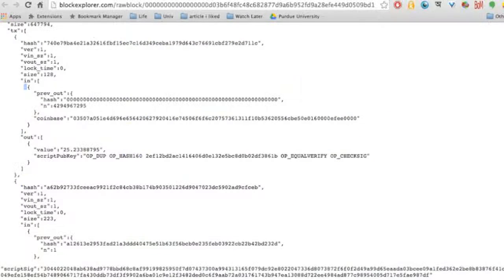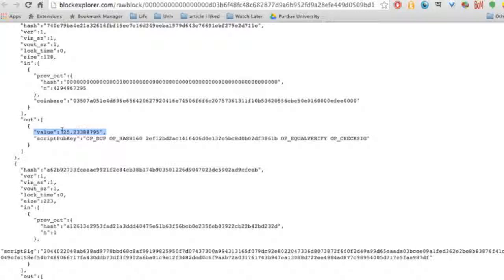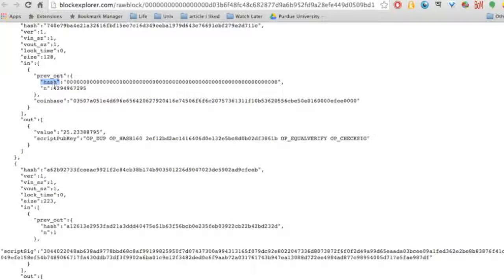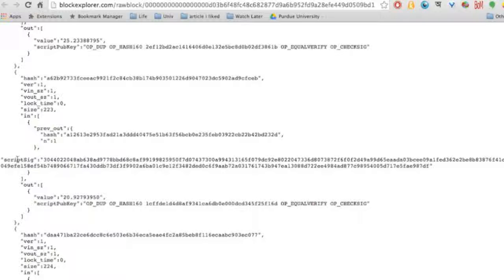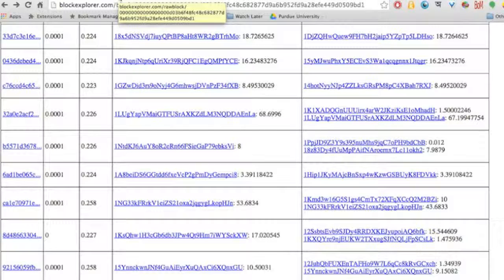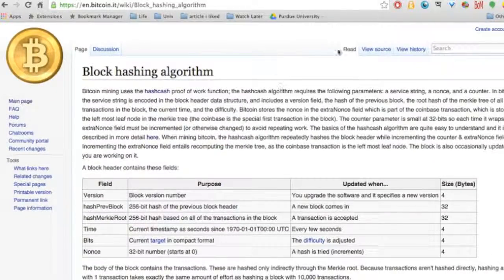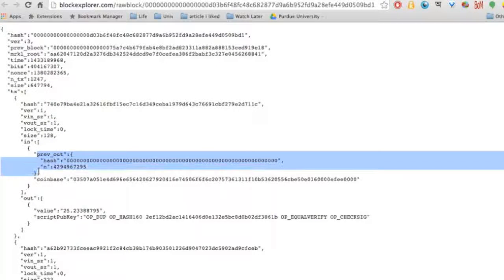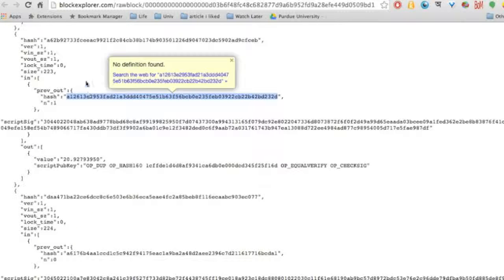Learning Bitcoin 2- Bitcoin Block Structure (Part 3)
Discussion on the basic structure of Bitcoin Block.